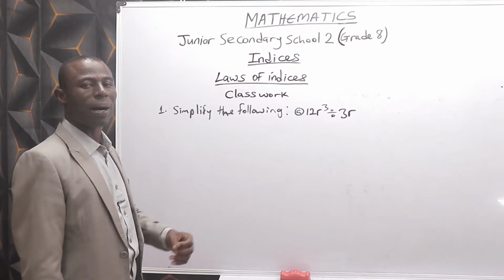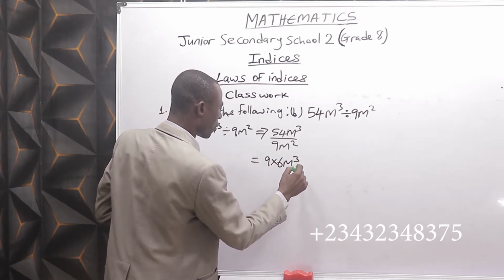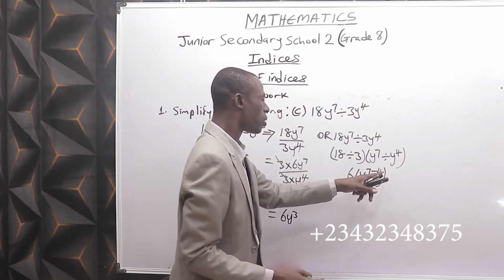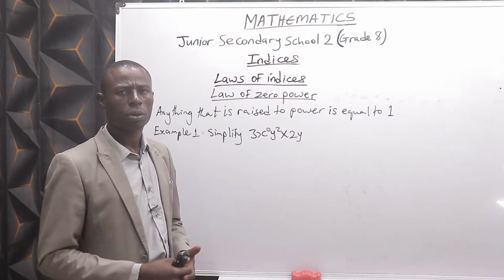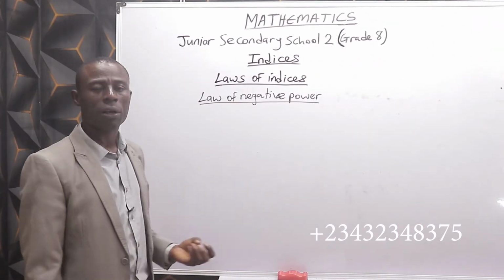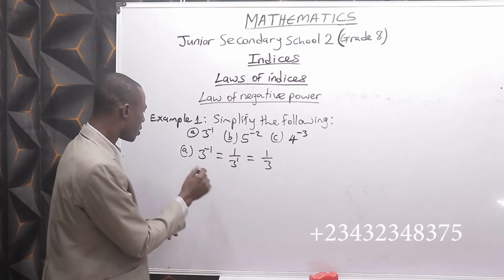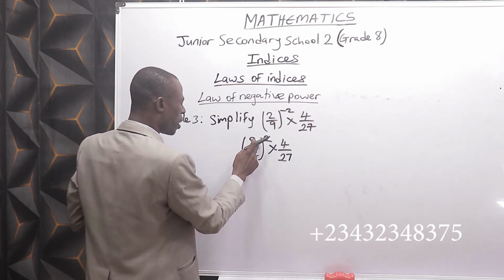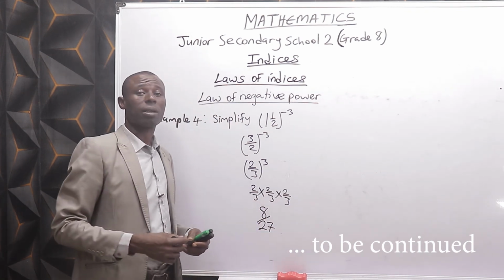Laws of zero and negative powers in Indices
This video teaches the laws of zero and negative powers.